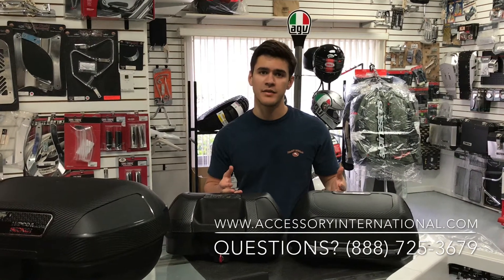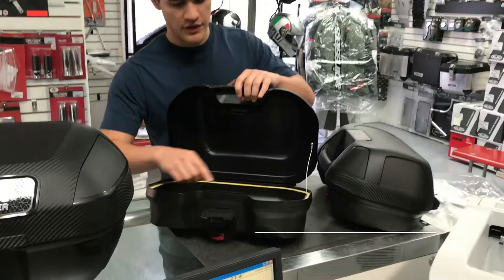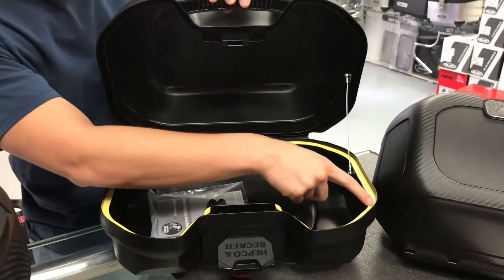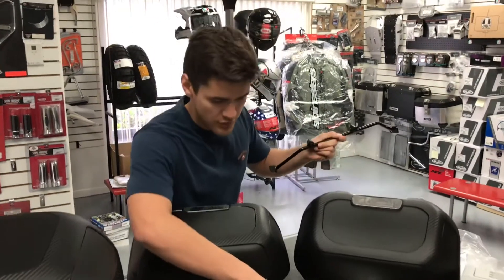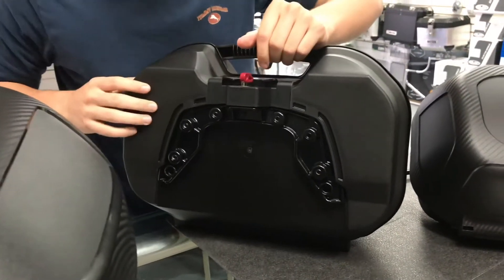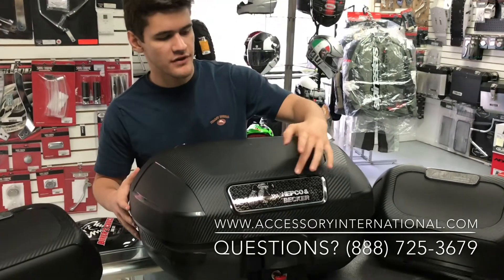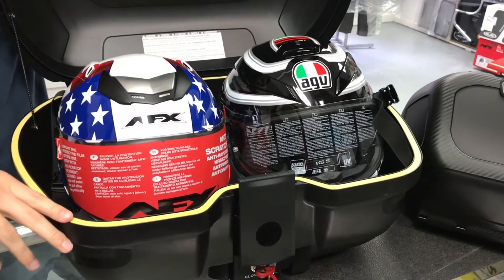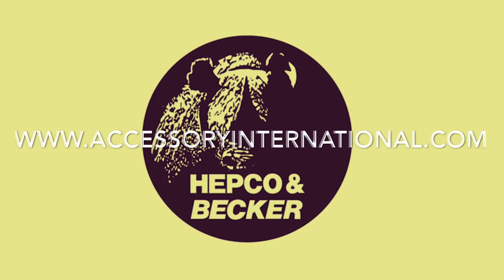Hepco & Becker Orbit Case Guide at AccessoryInternational.com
Alex breaks down the Orbit cases and the quick detachable mounting mechanism.

These Orbit cases are made of high-impact UV-resistant plastic and are 100% waterproof. The Orbit cases feature a robust appearance thanks to the carbon fiber look pattern unique to Hepco and Becker.

Ultimately, the orbit cases make for hardwearing, practical, and aesthetically pleasing cases that will pair up well with any motorcycle on the market.